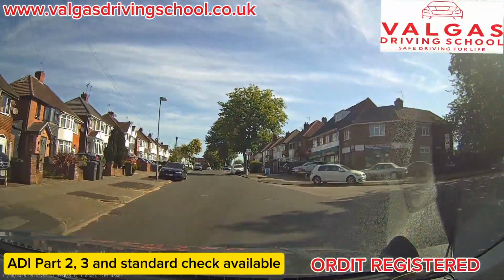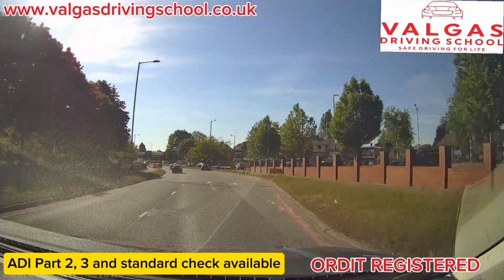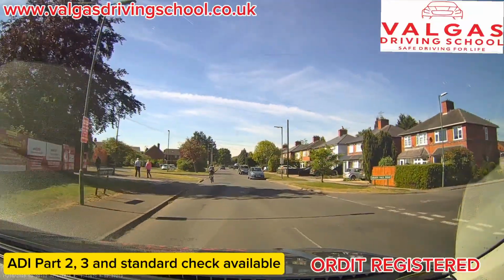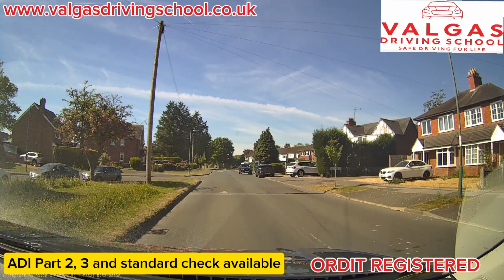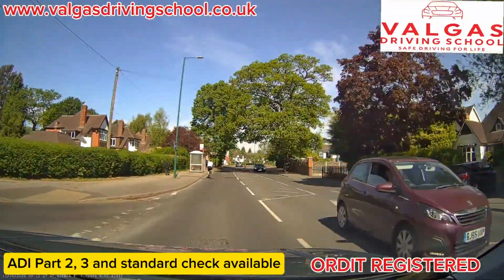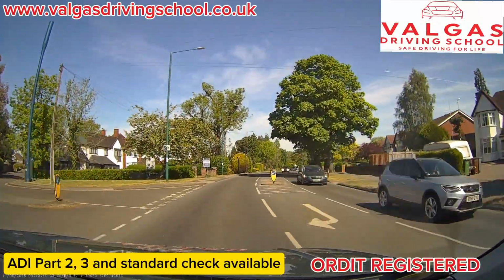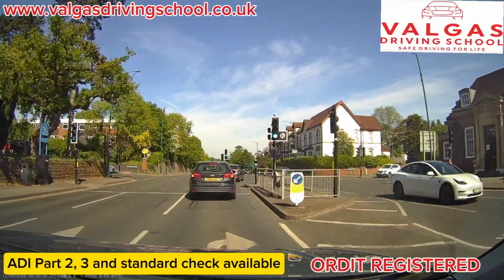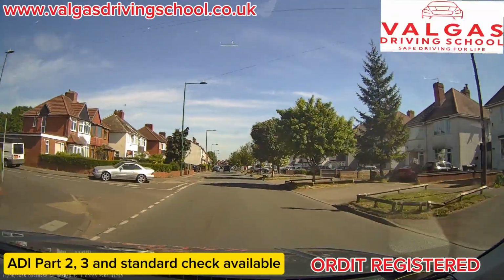ADI PART 2 DRIVING TEST AT BIRMINGHAM SOUTH YARDLEY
This video shows an actual ADI part 2 test carried out on the 11th of May 2025 at 9:30 am. PDI passed on her first attempt with 4 minor driving faults. dvsa , drivingexam, southyardleytestcentre, highwaycode, learningtodrive.